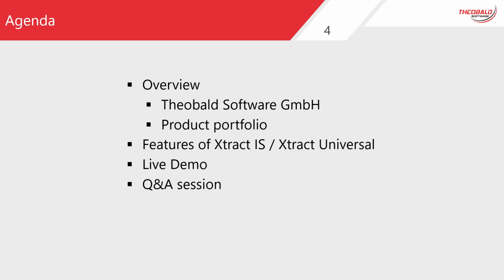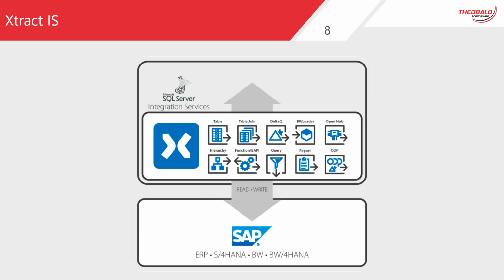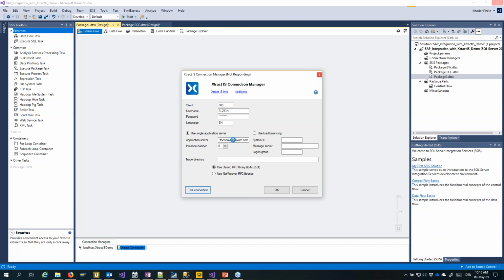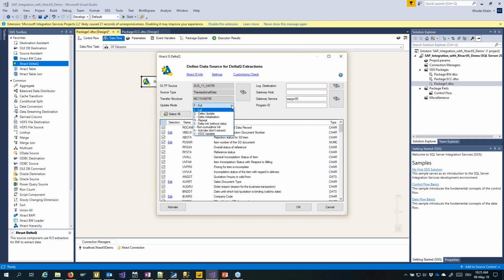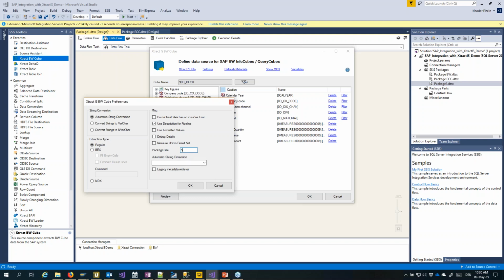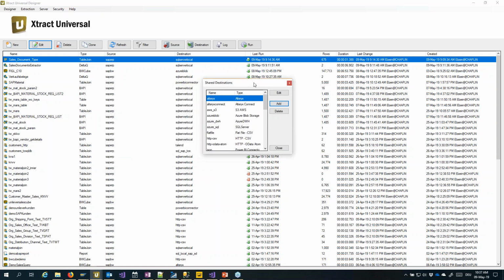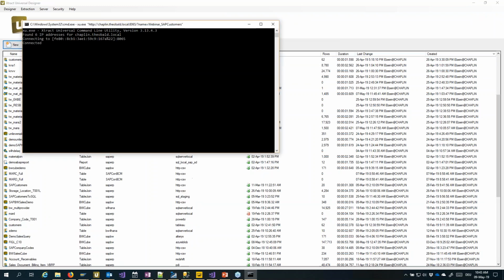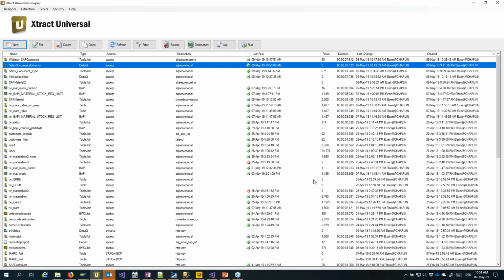SAP Integration with Microsoft Applications | Webinar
Do you want to bring your SAP and Microsoft data together? If so, watch this video and find out, how you can unleash your SAP data for the usage in the Microsoft solution of your choose.